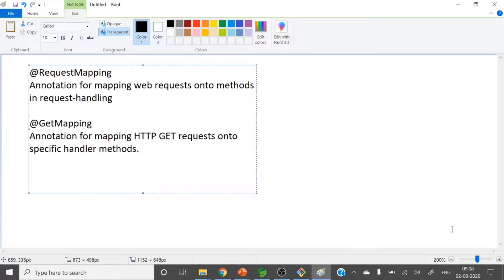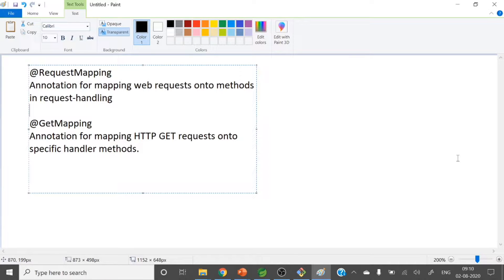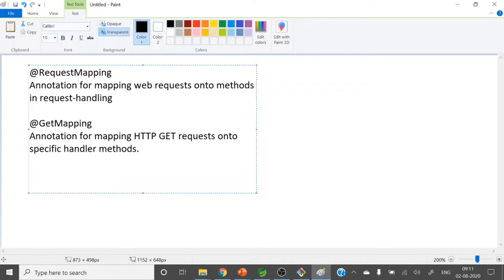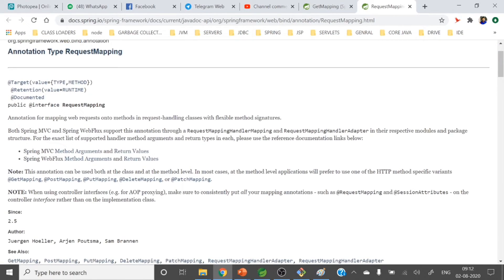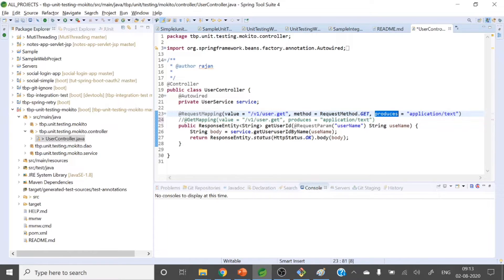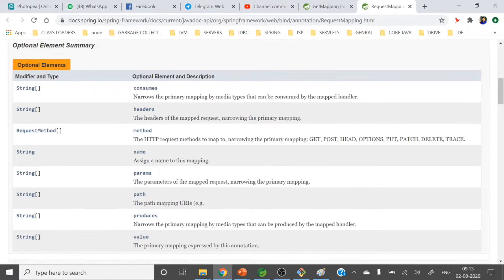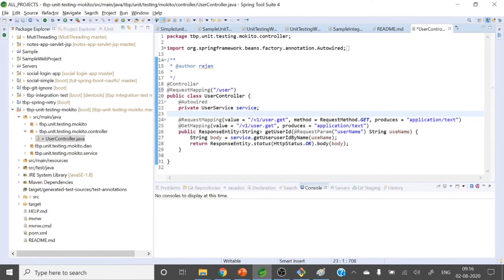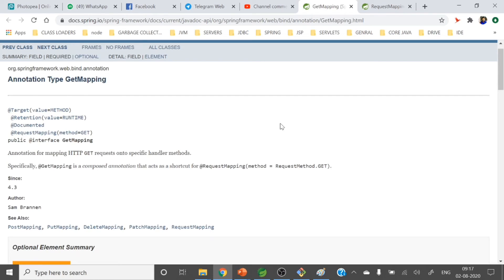Difference between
📌Basic difference between @RequestMapping and @GetMapping .

🕘Timestamps:
0:10 - Introduction

SOCIAL

📸Instagram:  will update soon .